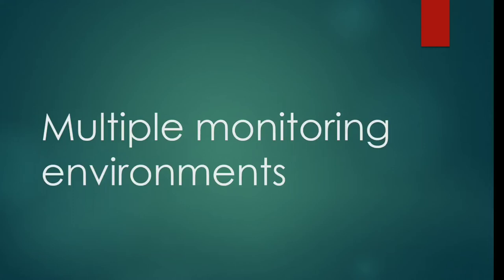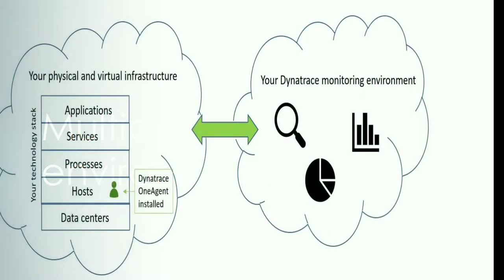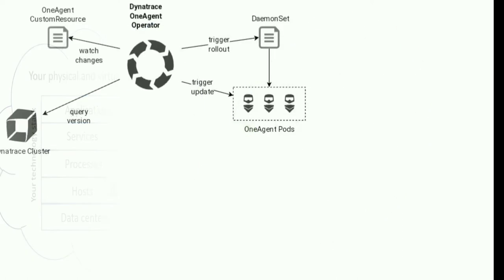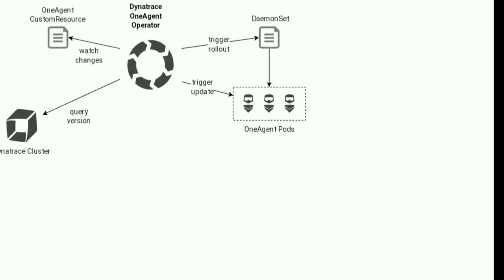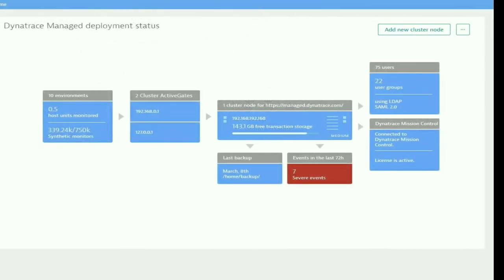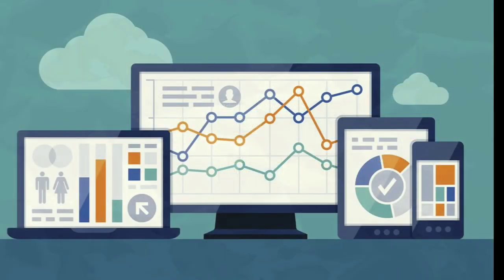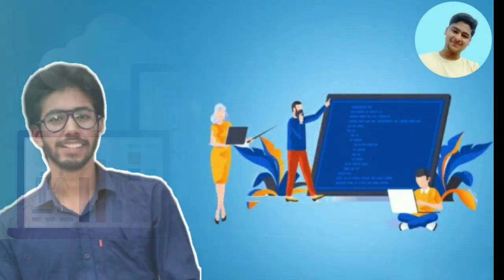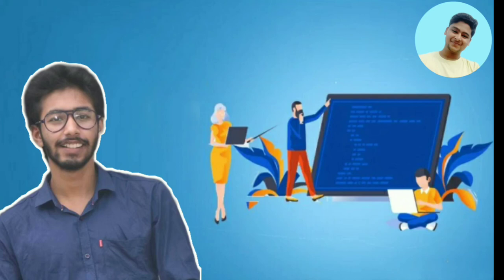Dynatrace Monitoring - Dynatrace Associate Certification Course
Dynatrace Multiple Monitoring Environment - Dynatrace Associate Certification Course

dynatrace associate certification, dynatrace professional certification, dynatrace certification cost, dynatrace certified associate, dynatrace certification free, dynatrace free certification, dynatrace associate certification cost, dynatrace university, dynatrace monitoring

Dynatrace Introduction
Dynatrace capabilities
Dynatrace concepts